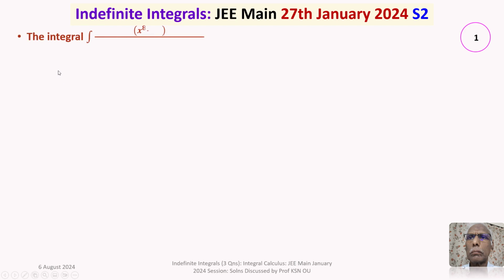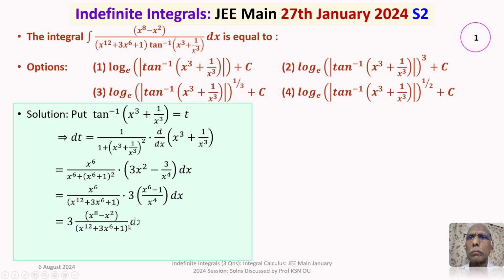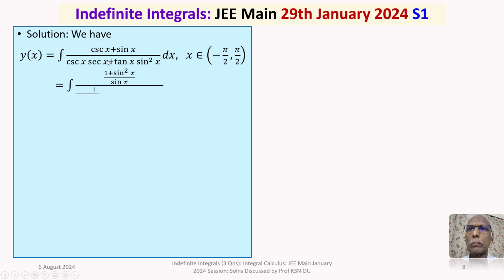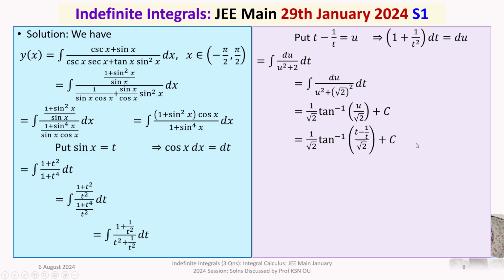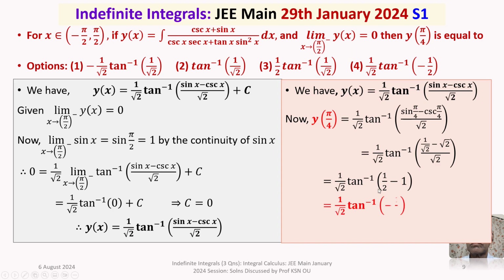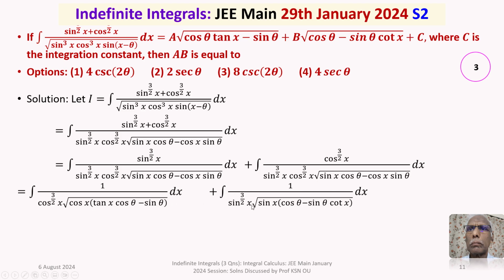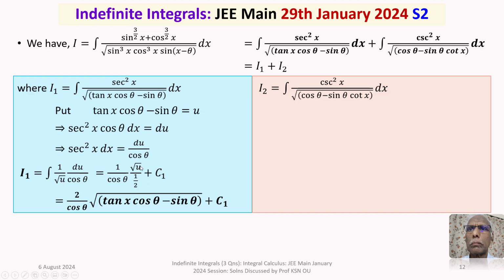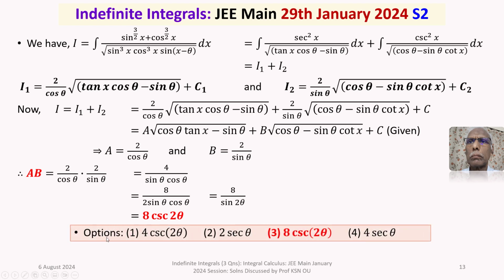Indefinite Integrals 3 Qns: Int Cal: JEE Main January 2024 Session: Solns Discussed by Prof KSN OU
Key words: Indefinite Integral.

3 Questions were given from the topic Indefinite integrals from the chapter Integral Calculus in JEE Main January 2024 session. We now discuss all the  3 questions in this video, in detail.

Chapters:
00:00:00       Intro
00:00:54       Qn 1, 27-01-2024 S2
00:05:55       Qn 2, 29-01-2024 S1
00:13:30       Qn 3, 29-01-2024 S2

Indefinite Integrals